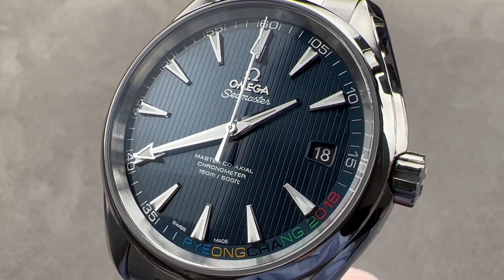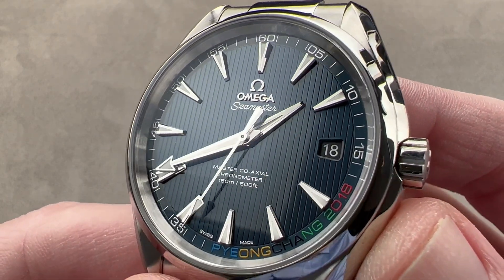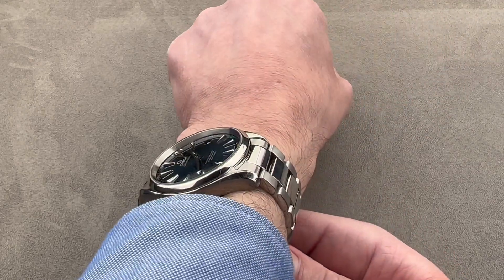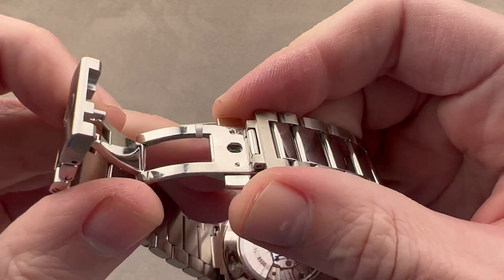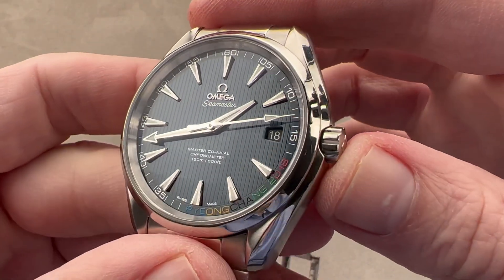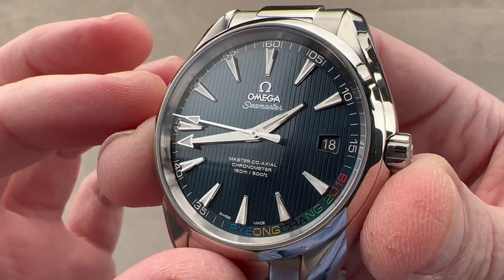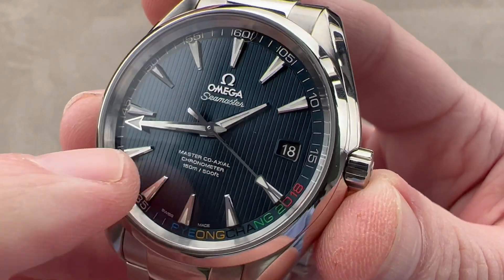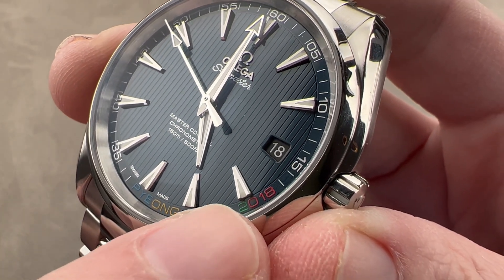Omega Seamaster Aqua Terra 150M Pyeongchang 2018 Winter Olympics LE 522.10.42.21.03.001 Omega Review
SKU: 4732384

The Omega Seamaster Aqua Terra 150M Pyeongchang 2018 Winter Olympics LE 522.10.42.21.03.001 is encased in 41.5mm of stainless steel surrounding a blue dial on a stainless steel bracelet. Features of this Omega Seamaster Aqua Terra 150M include hours, minutes, seconds, and date.

For complete details, watch the full Omega Seamaster Aqua Terra 150M Pyeongchang 2018 Winter Olympic Games Collection Limited Edition review.